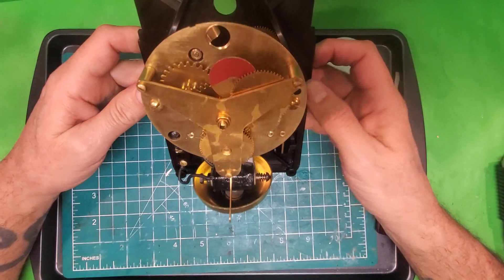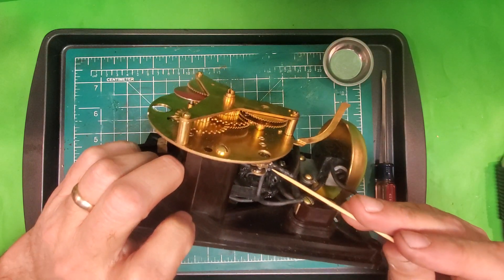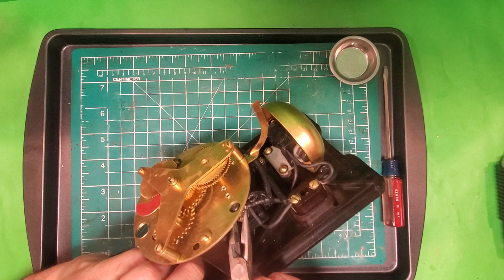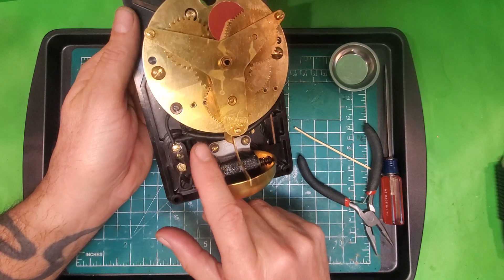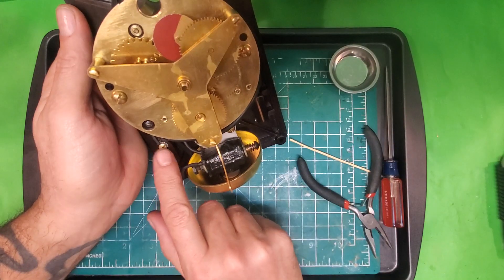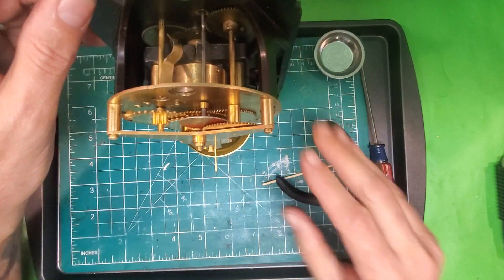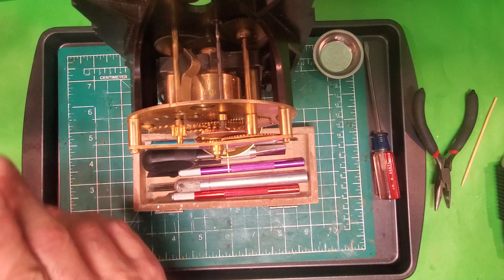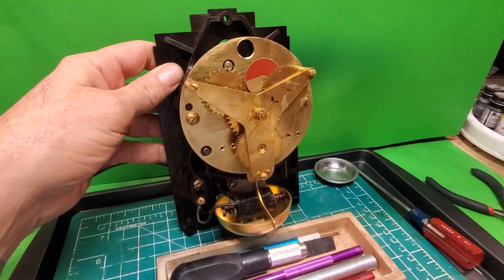Electrolarm Model 700 - pt 18 - Final electrical connections (GE/Telechron clocks)